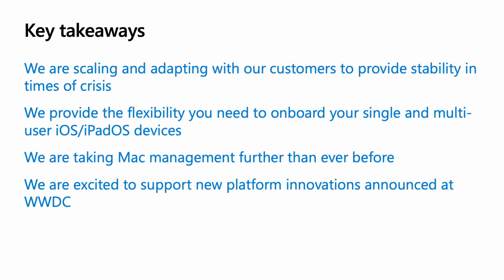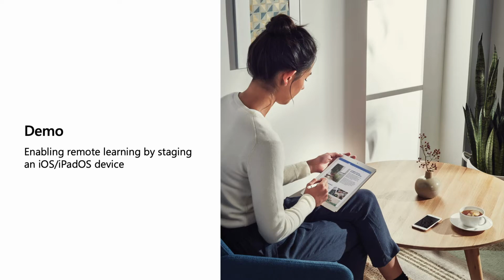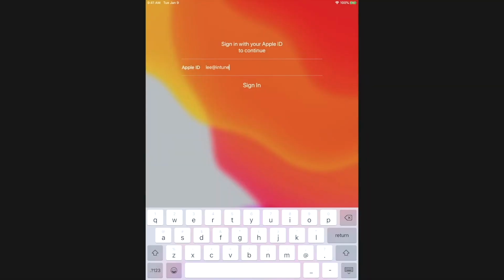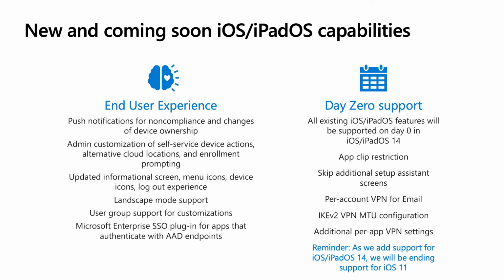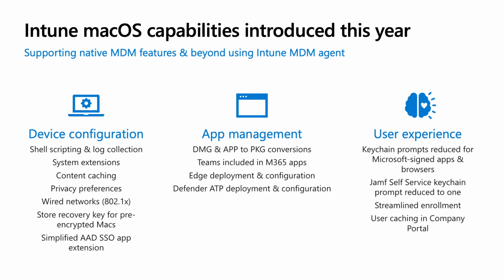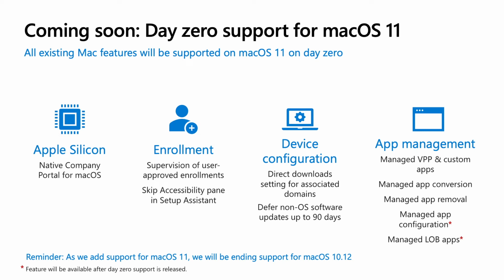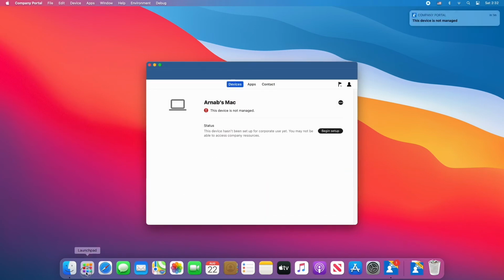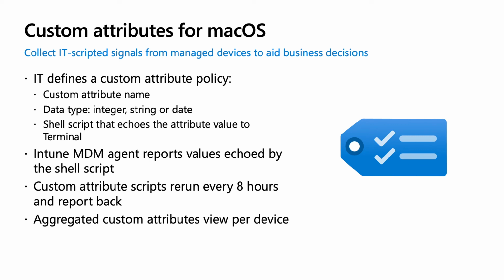Managing Apple devices with Microsoft Endpoint Manager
Many of end users are accessing their email and other confidential data using the personal or BYOD devices. Learn how to use Microsoft Endpoint Manager to deploy, secure, and manage the devices running iOS, iPadOS, and macOS--and learns what is new in iOS, IpadOS, and Mac OS management.